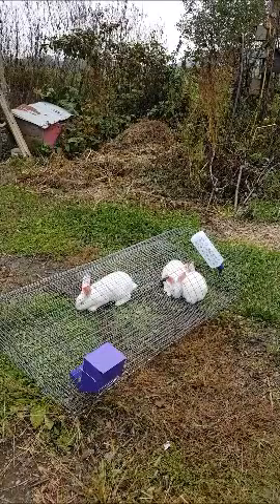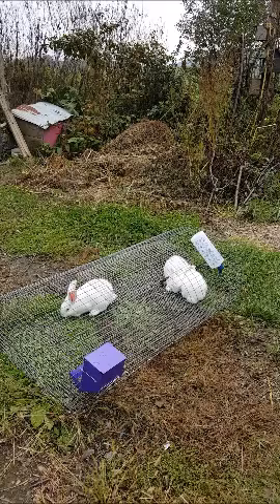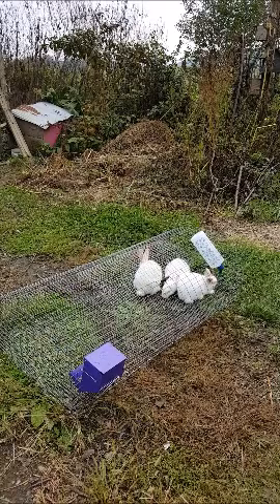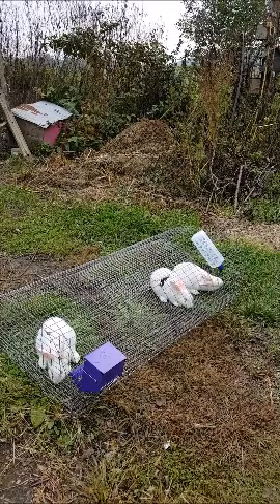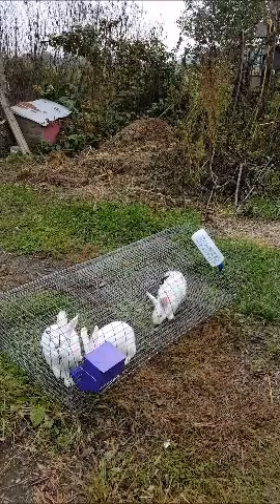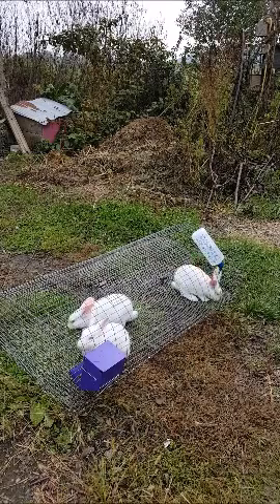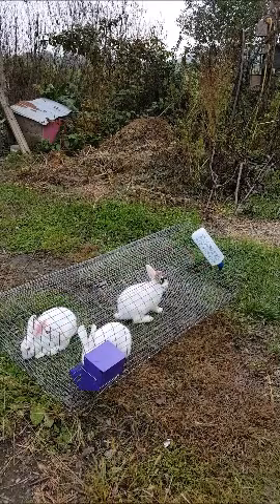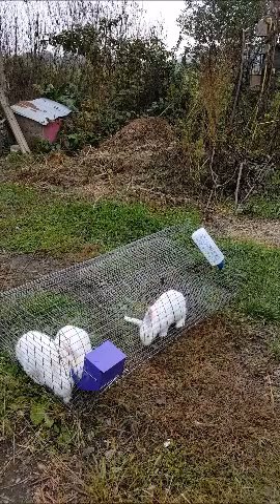rabbit breeding homesteading prepping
Raising rabbits is really fun and will feed you while putting some money in your pocket. It really doesn’t take much to have a rabbitry but you need to start it right away!

New rabbit raisers add up the numbers and think they will have an overproduction of bunnies within a year and a half. You can also read many articles on the internet claiming “You do the math” insinuating ridiculous numbers of bunnies produced from a cage or two.

All you need is the right information from real sources. I have been raising rabbits for many years and don’t claim to be an expert but I do make money with it and fill my freezer. After you get the right information all you need is some spare time every day. I spend 10-15 minutes in the morning and 10-15 minutes in the evenings.